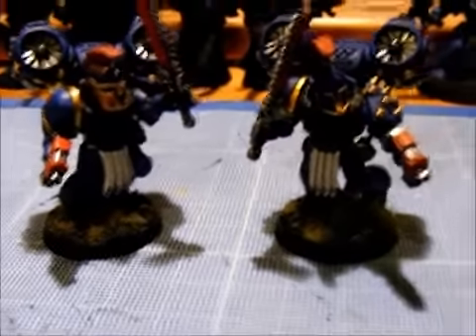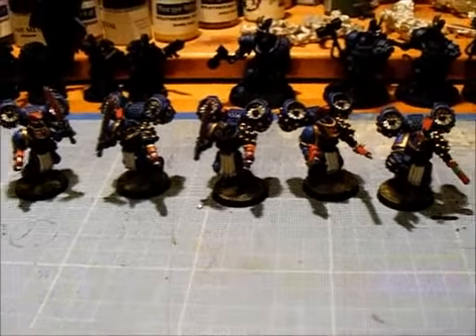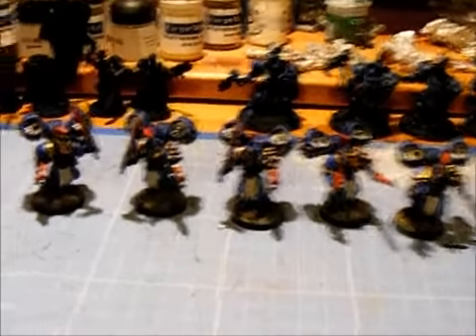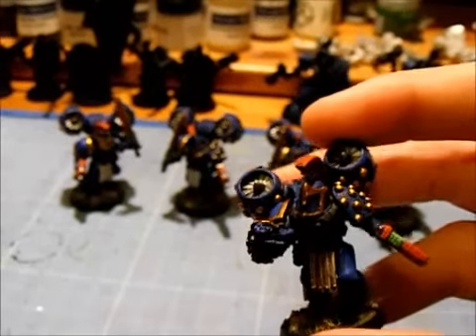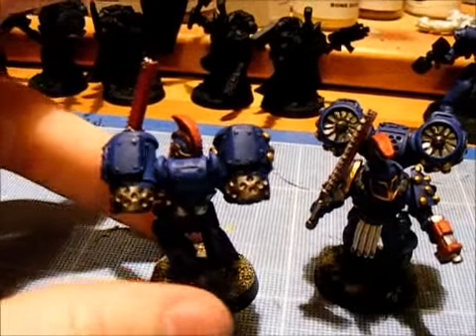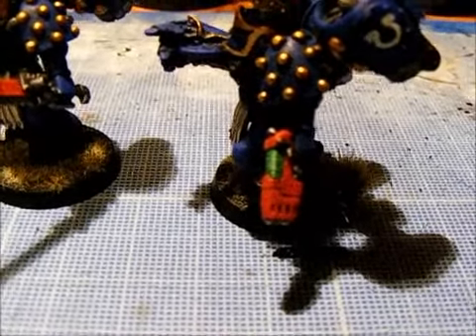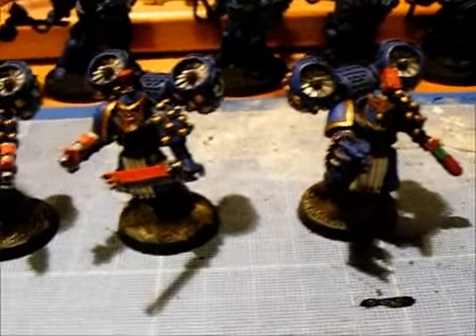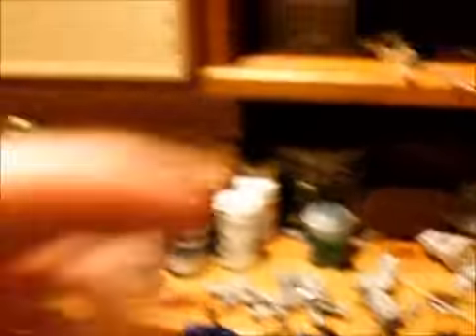Pre-Heresy Ultramarines WIP 06 Assault Marines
Some space marine assault marines I have speed painted in the past couple of days